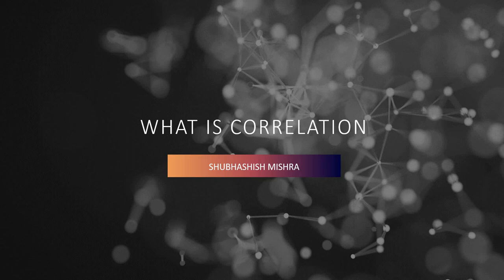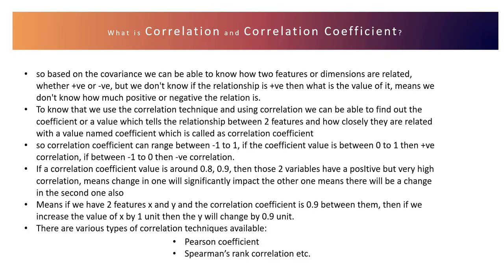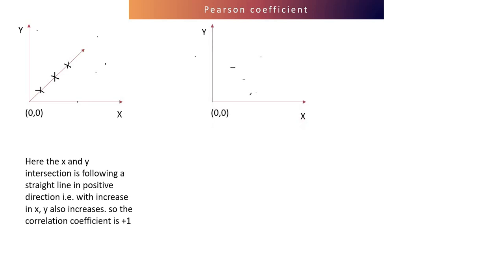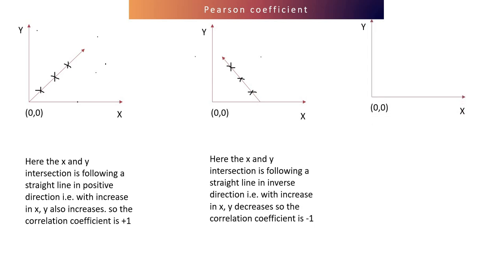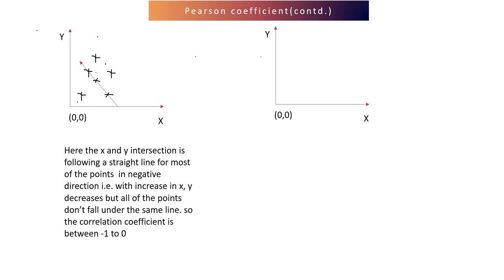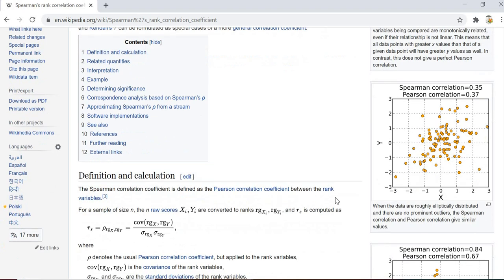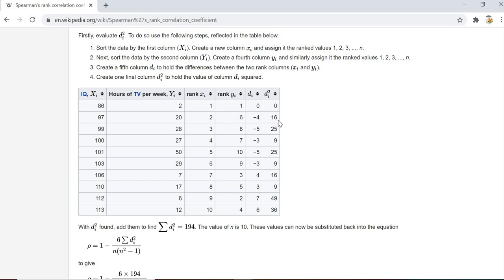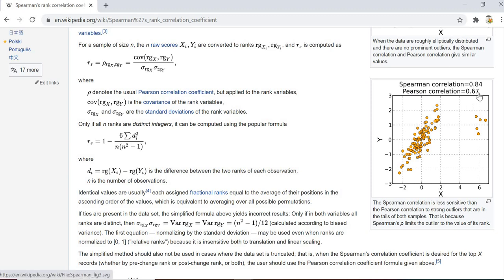correlation coefficient | pearson correlation coefficient | spearman correlation coefficient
This video is related to Correlation and Correlation coefficient.